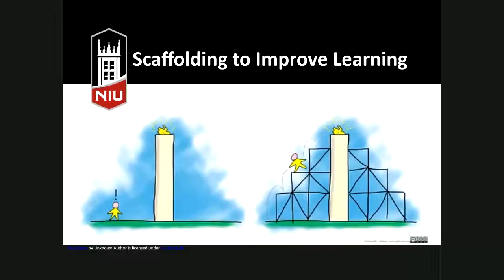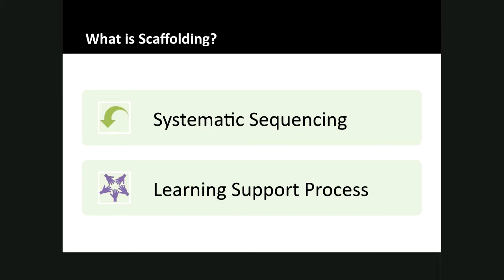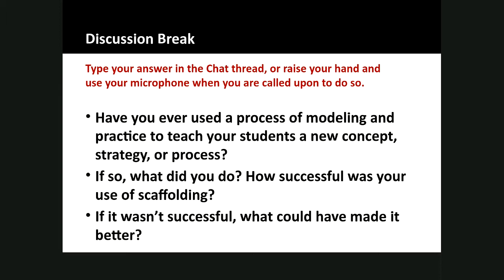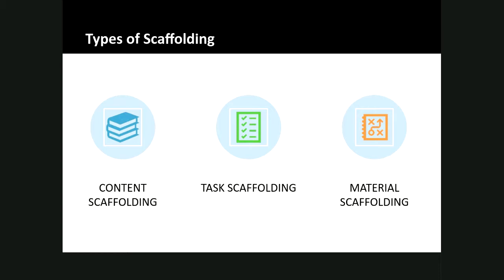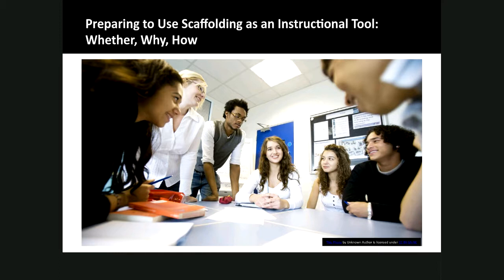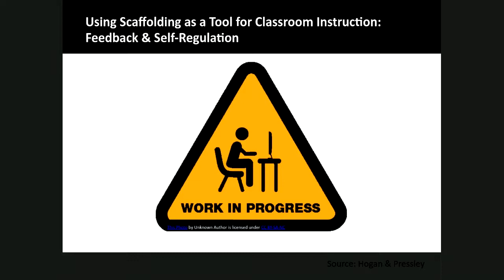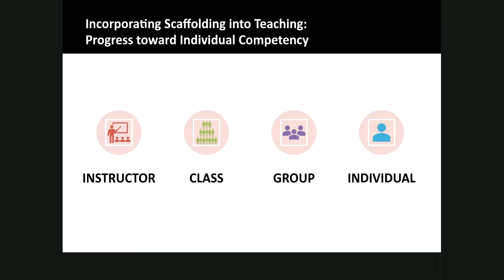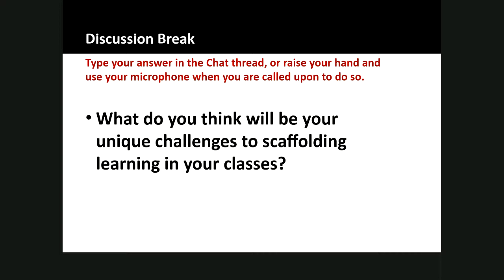Scaffolding to Improve Learning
Scaffolding is a teaching technique that provides temporary support to help students learn a concept until help is no longer needed. Scaffolding, also known as modeling or coaching, can take many forms such as presenting examples, giving explanations, and using advance organizers, all which gain from students’ existing knowledge of the material. This workshop will cover the principles of scaffolding and ways scaffolding can be used in the classroom.